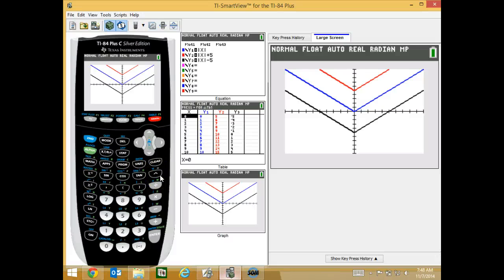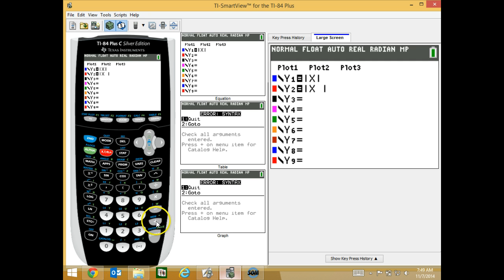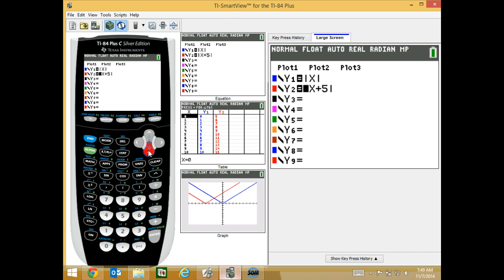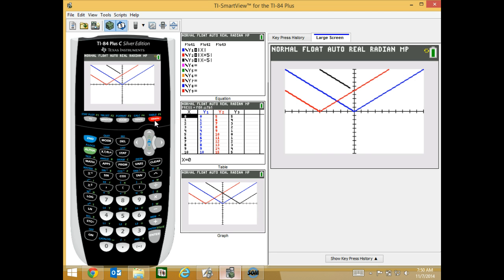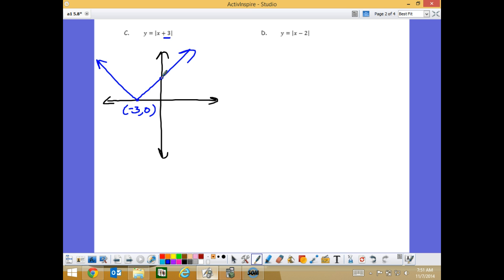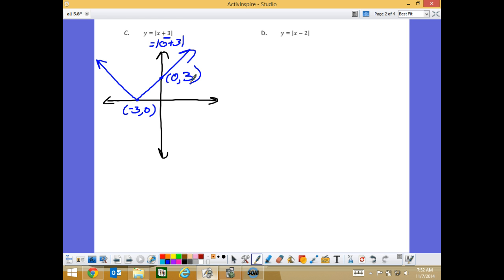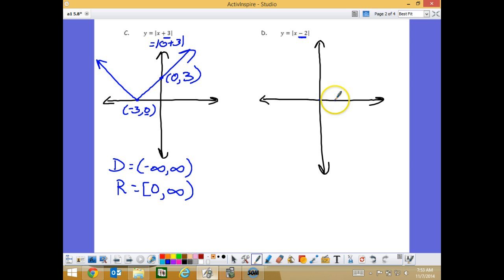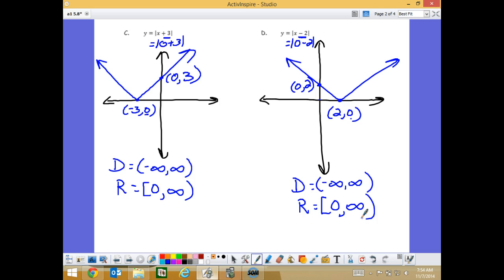Horizontal Translations to Absolute Value Functions